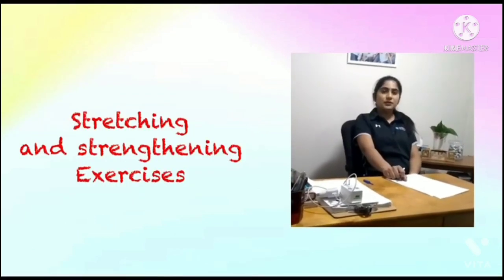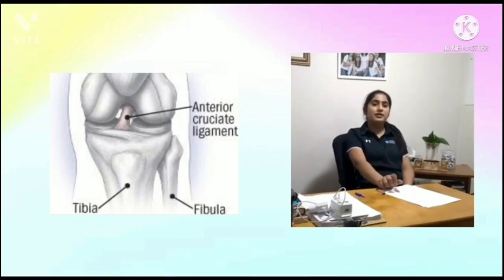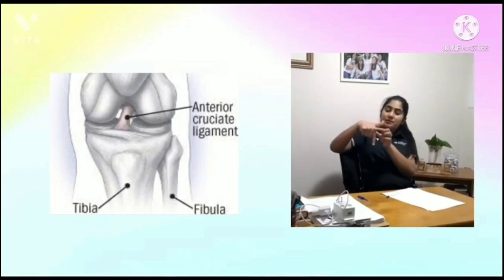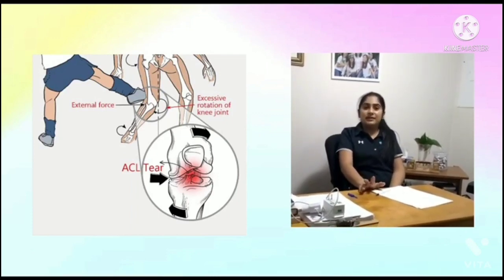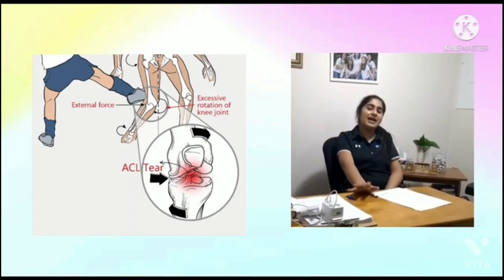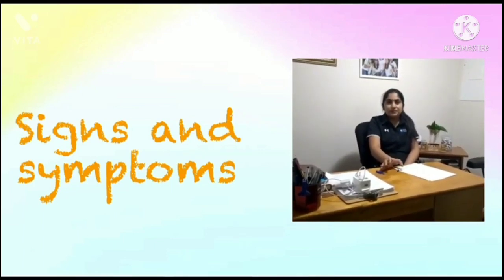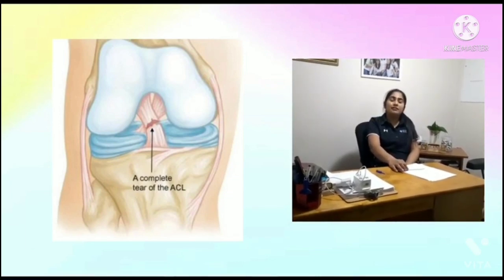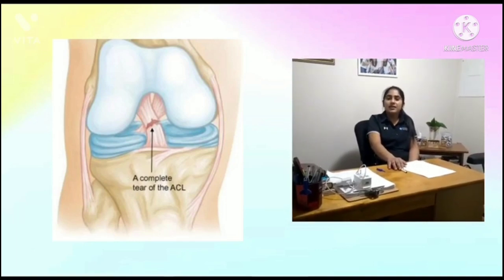Anterior cruciate ligament Rehab exercises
Anterior cruciate ligament helps to keep the knee stable and prevent its sudden forwRd movements. Its helps to stabel the knee.
The stretching and strengthening exercise are fir non-operative and preoperative injury.
1) Heel slide -  start with 10 reps,gradually increase 20- 25 reps.
2 )Quards set-  Hold for 5-6 seconds ,10 reps, gradually increase reps
3) Ankle pump- This is dorsiflextion snd planterflexion of foot which helps to remove the fluid and inflamation from the leg .so can you do this number of times a day.
4)  Short Arc quards- In this exercise slow and controlled  movements can be beneficial. start with 10 reps,gradually  increase the reps.
5) Straight leg raise (SLR) - start with 10reps,then 20 -30 reps .even weight can be added on getting easily 25 to 30 reps..

 For any query you can contact the below contact  from Monday -friday